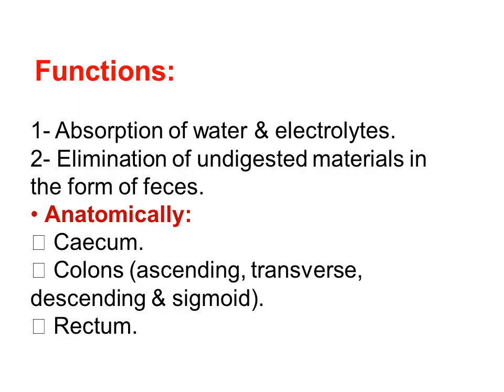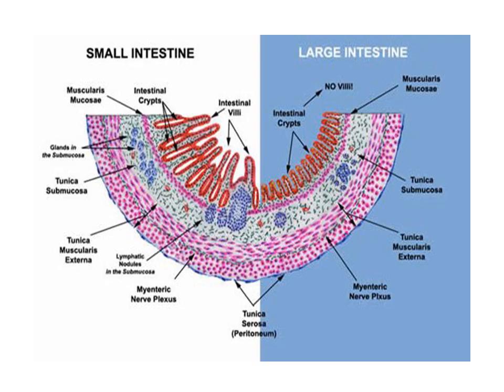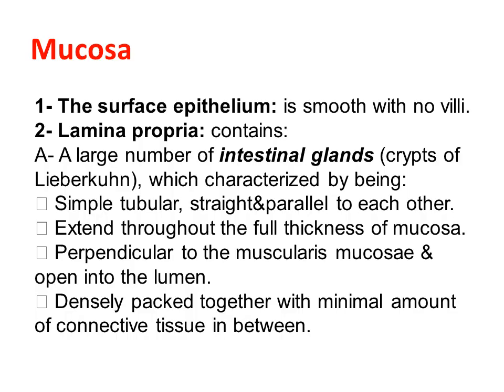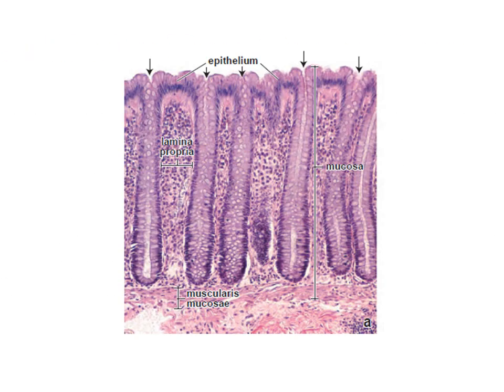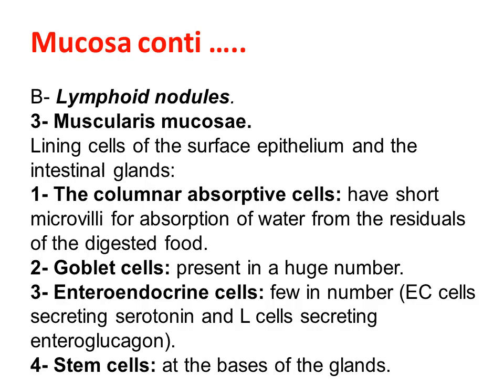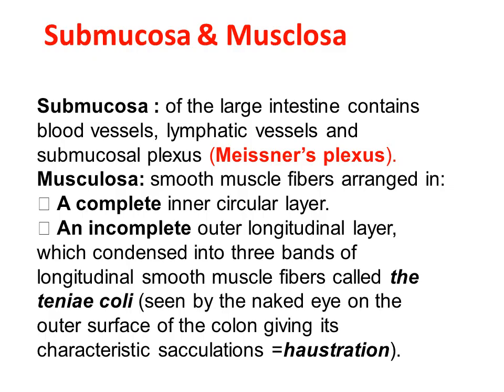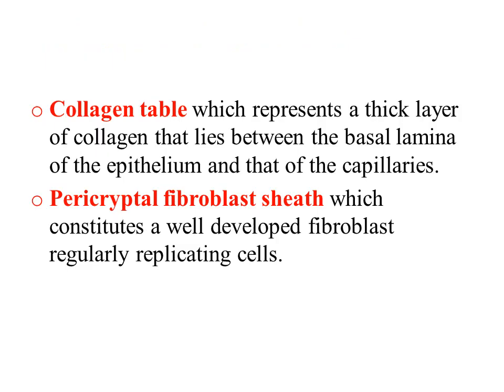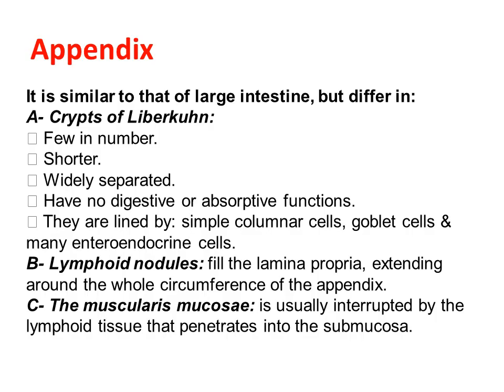Histology of the Large Intestine